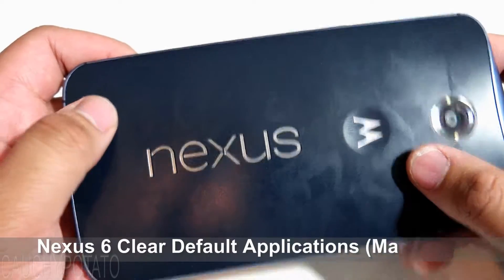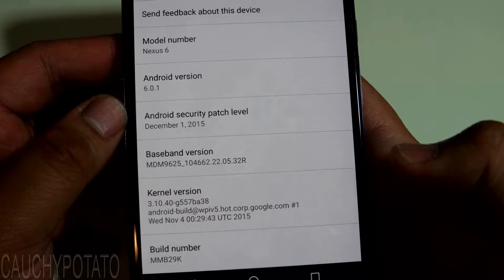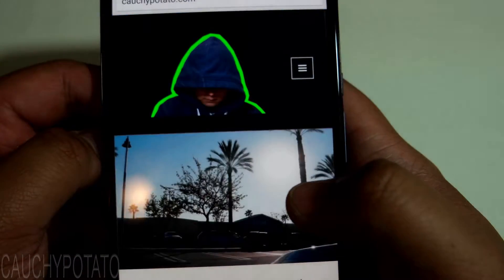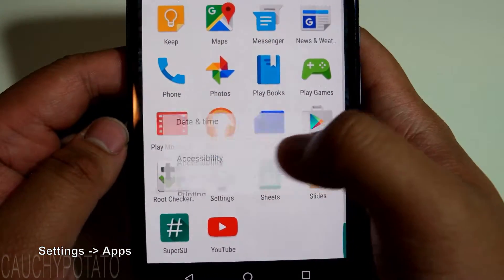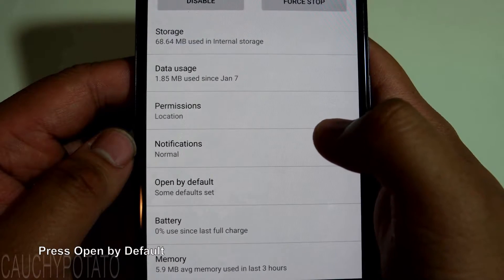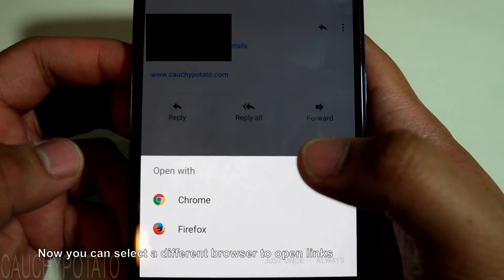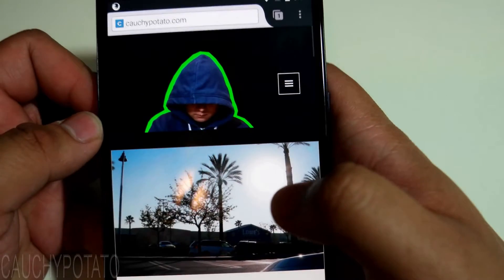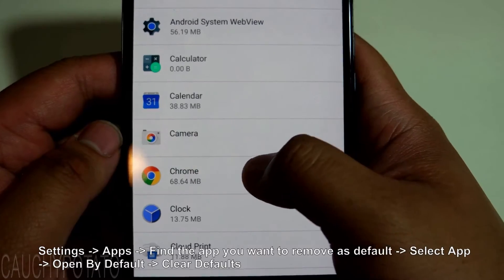Nexus 6 Clear Default Apps (Android Marshmallow)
Quick how to video on clearing default applications on the Nexus 6 running Android Marshmallow 6.0.1

Default applications are set so whenever you open a certain file type or link. A designated app runs every time. Clearing default apps allows you to use a different app to automatically open certain file types.

For example, Google Chrome always opens links on your email. If you download a new browser like Firefox, Chrome still automatically opens when a link is pressed in your email. Clearing default apps allows you to switch to the new app Firefox to open links by default.

This Video is for Nexus 6 Running Android Marshmallow.